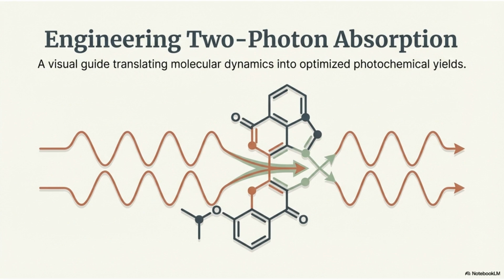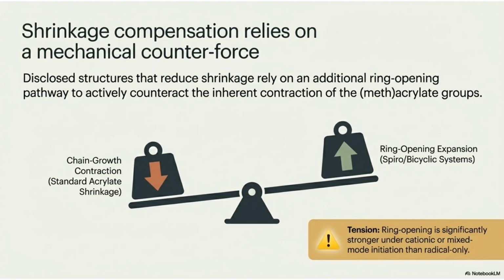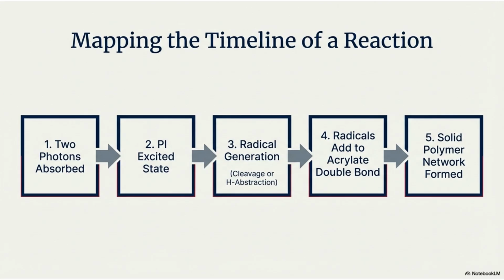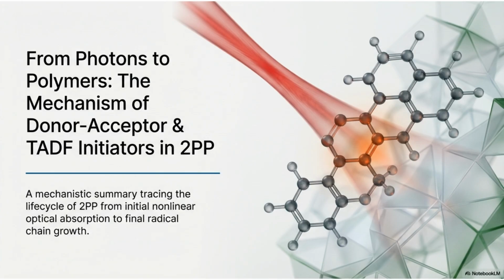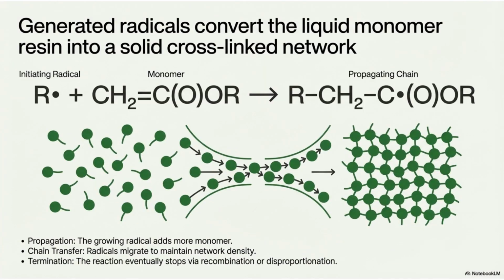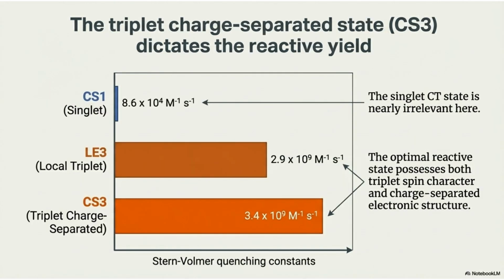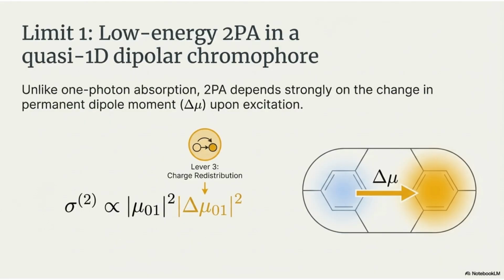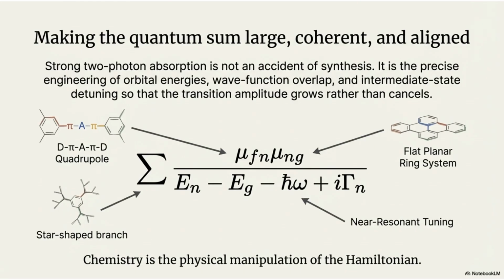Quantum mechanism of Two Photon Photoinitiator for 3D Fabrication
Technical overview of two-photon polymerization (TPP), focusing on the Quantum mechanics and molecular engineering required for high-resolution 3D fabrication. The video explains how researchers manipulate Molecular dynamics, such as solvent polarity and vibronic coupling, to optimize photochemical yields and absorption cross-sections. A significant portion of the material addresses the "photoinitiator paradox," balancing raw light absorption with the efficiency of radical generation to transform liquid resins into solid networks. Furthermore, the video detail strategies for achieving near-zero volumetric shrinkage by utilizing ring-opening pathways and mixed-mode initiation instead of traditional radical-only systems. Finally, the video outlines the design of TADF initiators and donor-acceptor chromophores, emphasizing how specific electronic architectures can enhance 3D spatial resolution and printing speed.